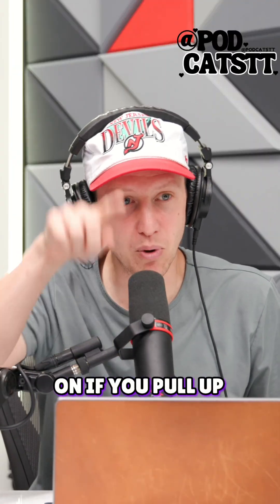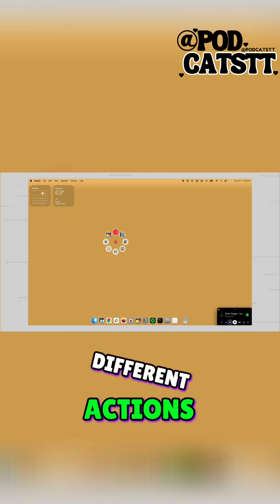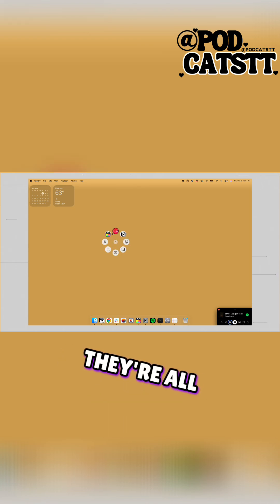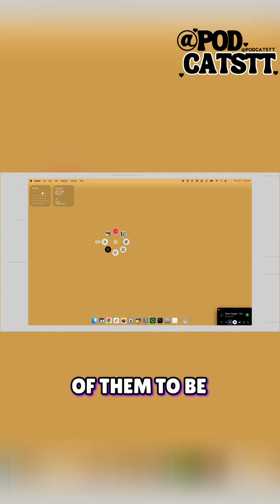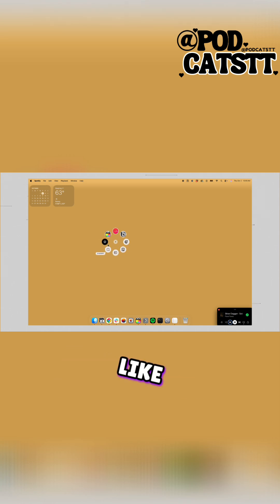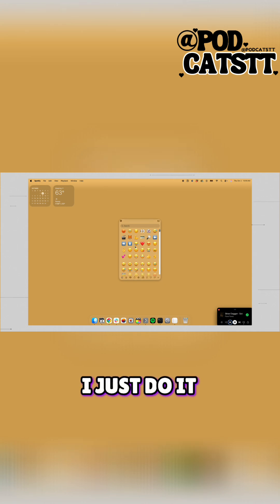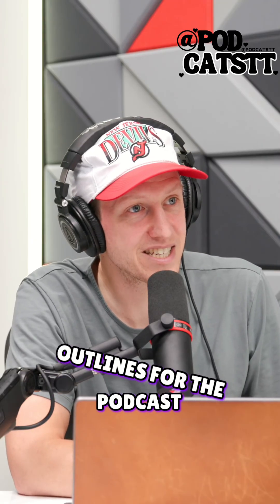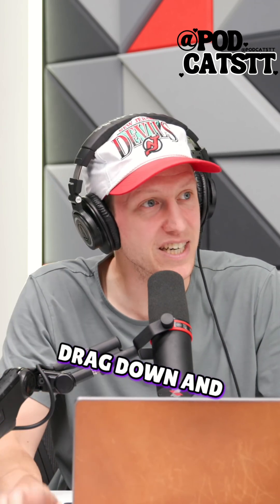Unlock Your Mac's Power: Secret Gestures & Action Ring!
This mouse has a horizontal wheel, gesture button, and customizable haptic feedback. A customizable action ring is similar to Grand Theft Auto. Some Adobe programs also have photoshop tools on the action ring.